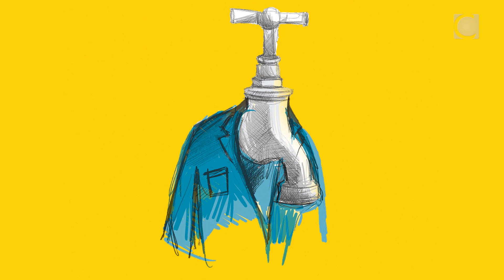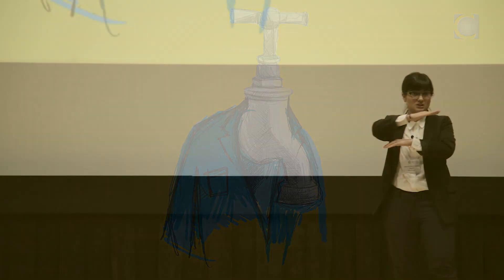2019 Concordia 3MT Competition Master's People’s Choice and runner up: Morvarid Mohammadian Bajgiran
"Let's put a coat on it!" - Morvarid Mohammadian Bajgiran, MASc, Mechanical Engineering